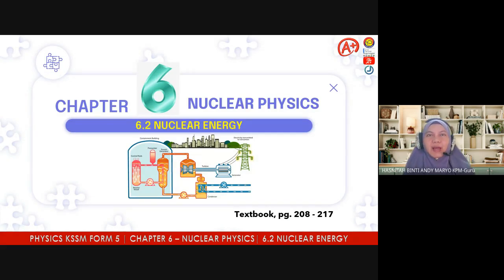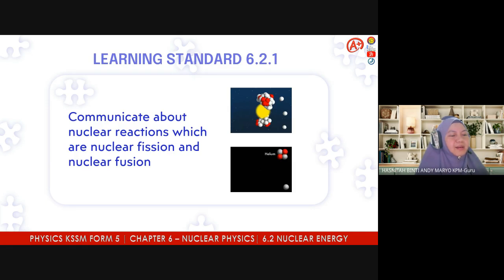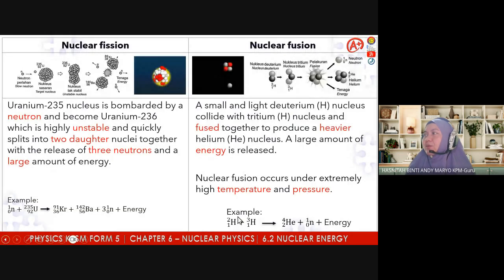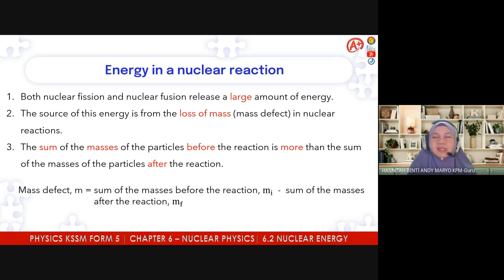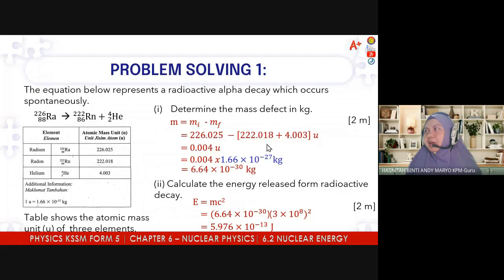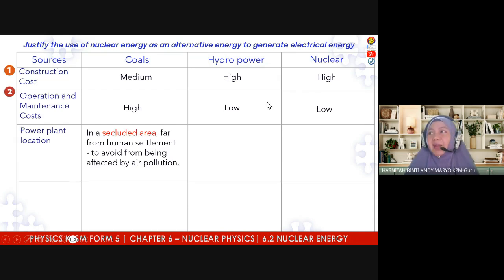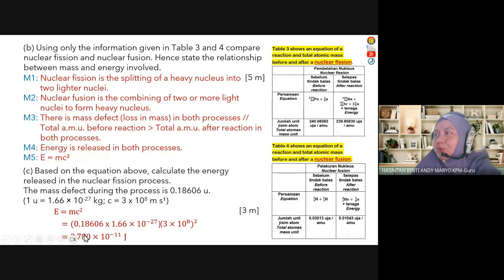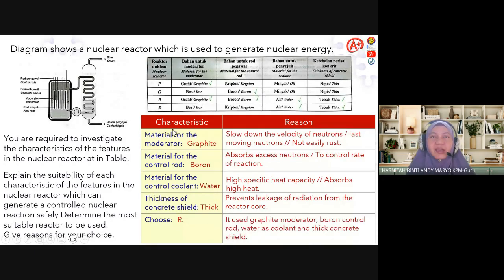Physics Class | 6.2 Nuclear Energy